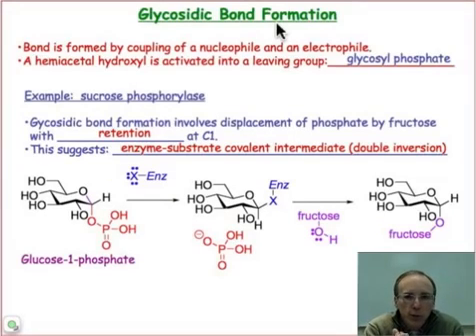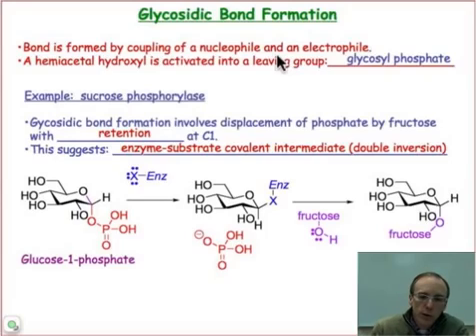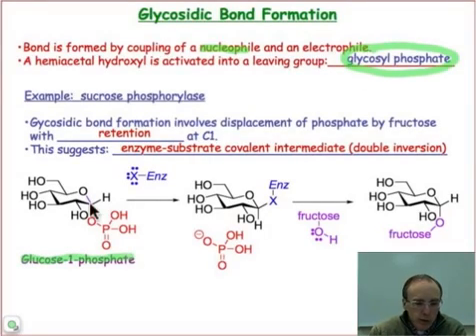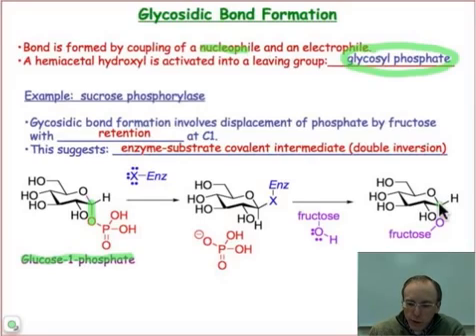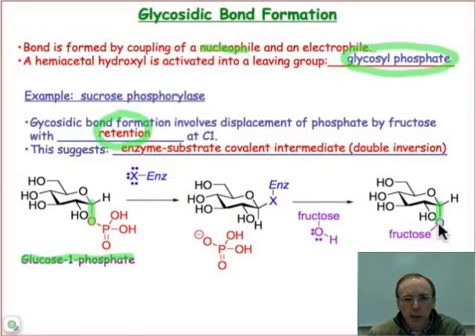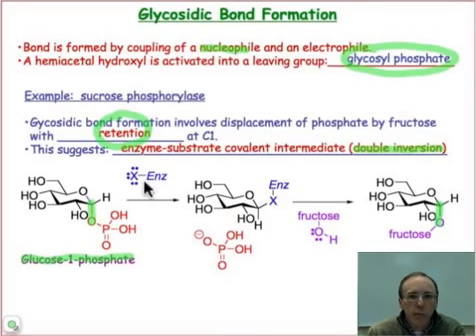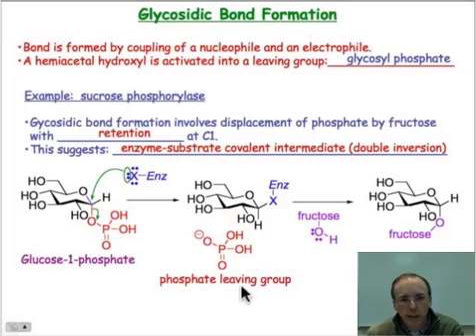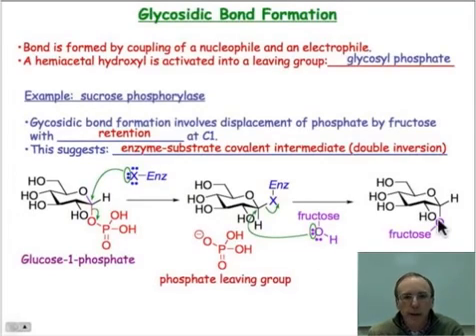Glycosidic bond formation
Module Name: Glycosidic bond formation